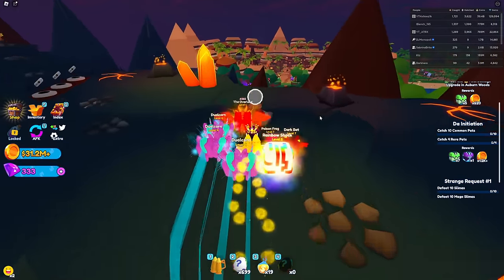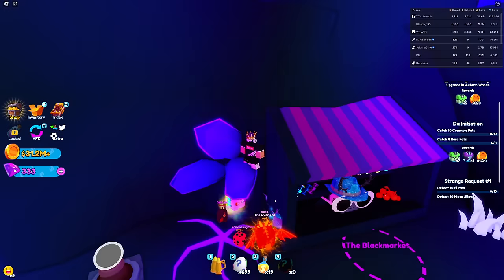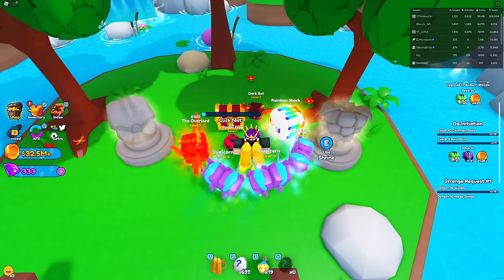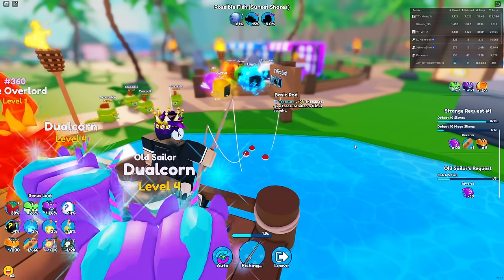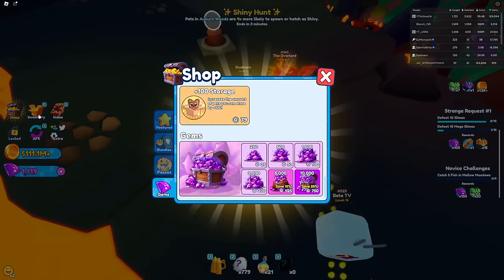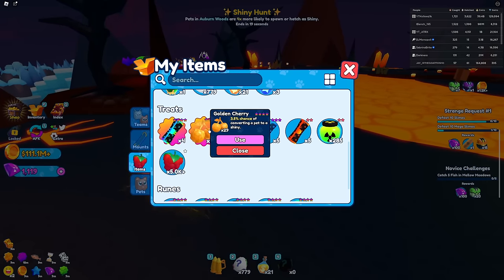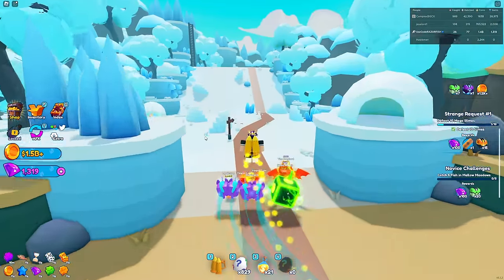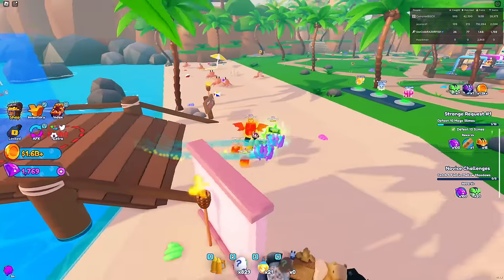I Found EVERY HIDDEN SECRET in Roblox Pet Catchers..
Social Medias:
Roblox User ► UseCodeRAZORFISH
                       ► RazorFishPengi